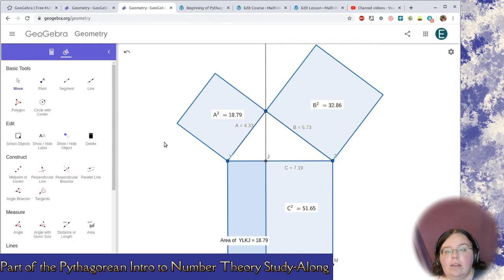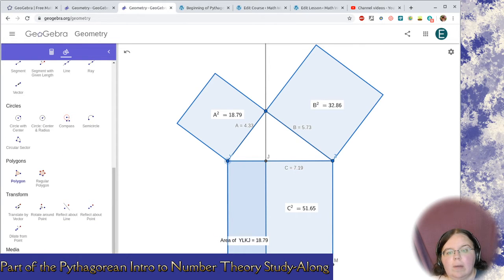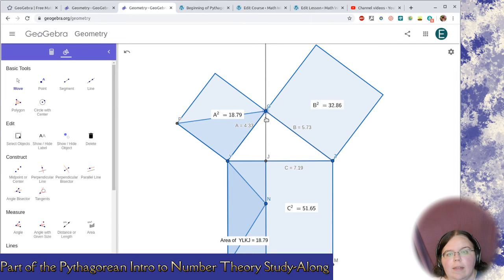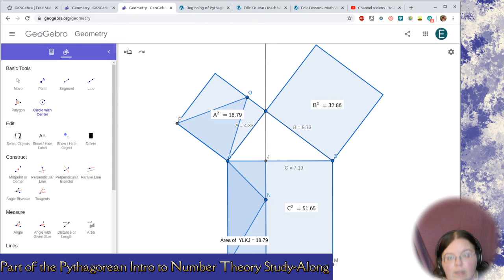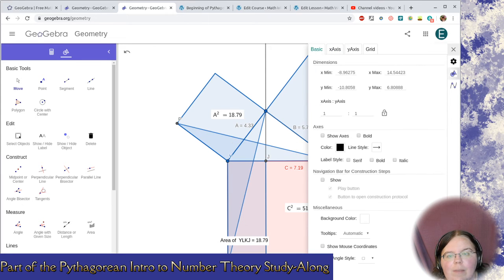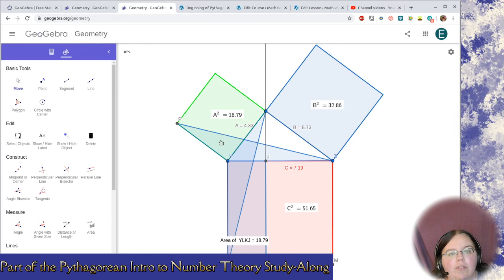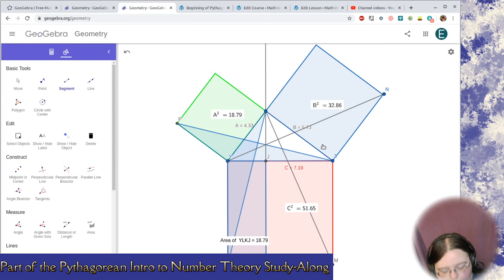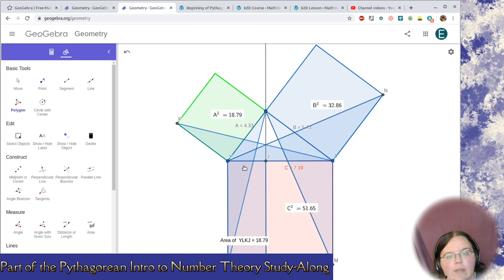Pythagorean Theorem Proof part 3 of 3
This video is better viewed in context as part of the Pythagorean Introduction to Number Theory Study-Along.